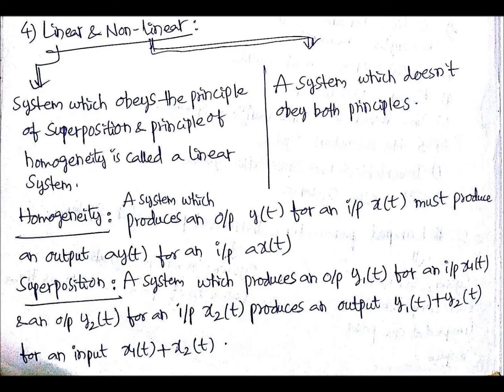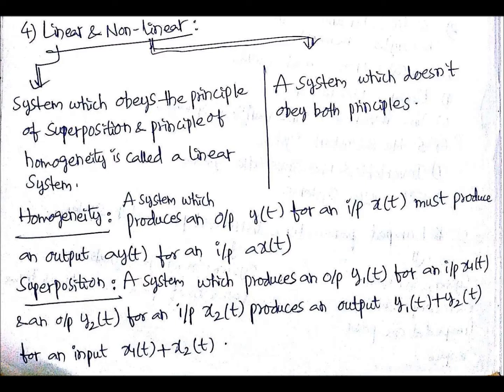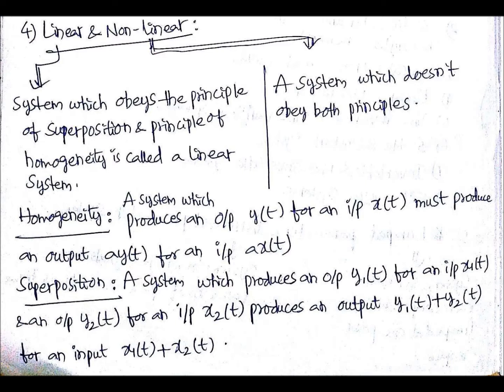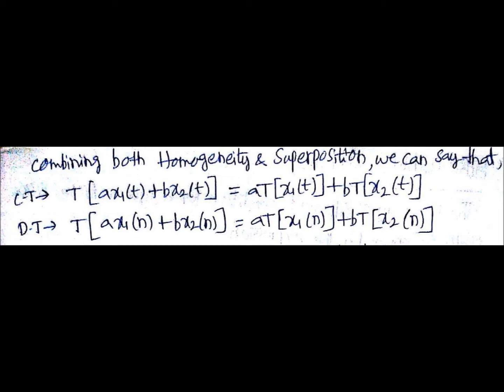Lec 17-Linear & Non-Linear Systems,Signals & Systems || Electrical Engineering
Linear & Non-Linear Systems,Signals & Systems Here in this channel you'll get updates related to the important points/topics in Electrical & Electronics Engineering useful for Examinations like Competitive Exams, Semester Exams, Written Tests, Interviews etc..Along with the lectures you'll find my travelling videos because it is a great learning experience for me.So I would like to update things which will be useful for improving your Learnings of life.Remember the name "Life Learning Studio", Thank you :-) follow us